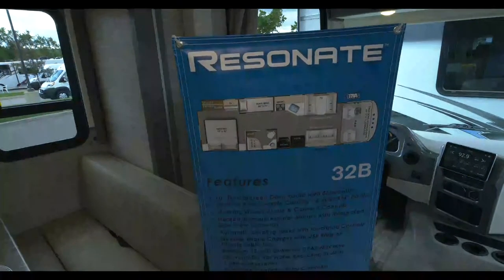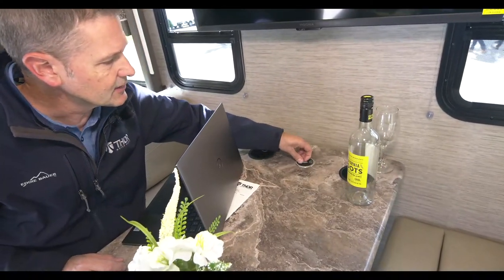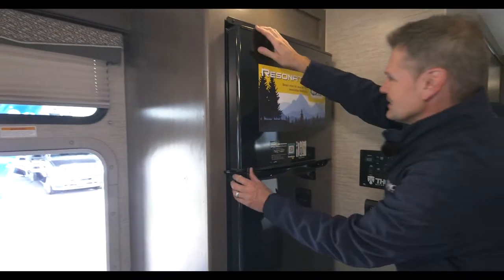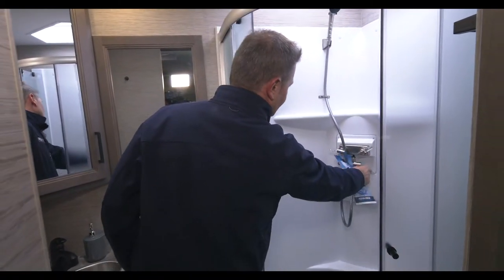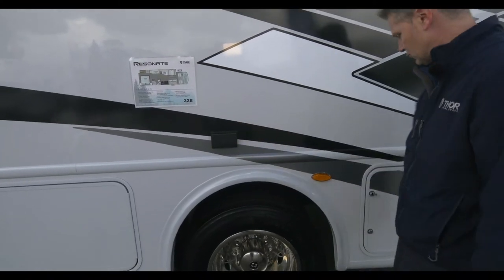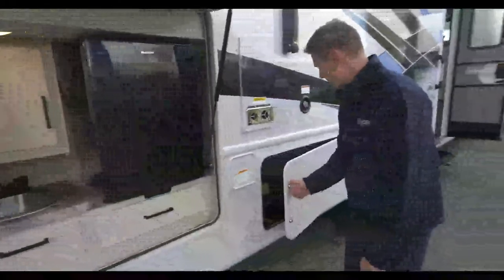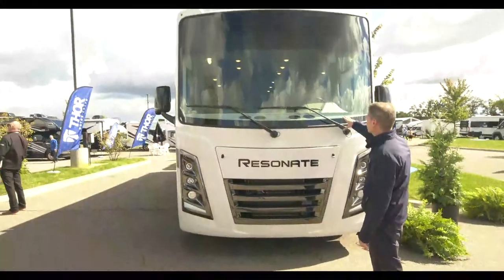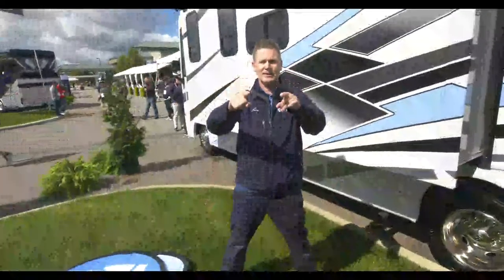The NEW 2023 Resonate Class A Gas Motorhome Is Made For Family Vacations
You want every trip to be special.  When you set out in a Resonate, you set the stage for an unforgettable adventure.  From simple weekends away to full-blown summer vacations, this Class A motorhome is designed and equipped for all your travel needs.  Let the memories Resonate for a lifetime.